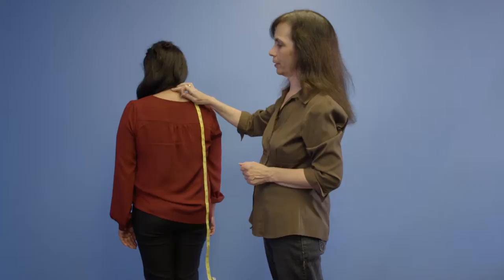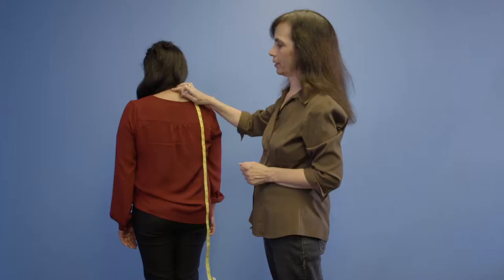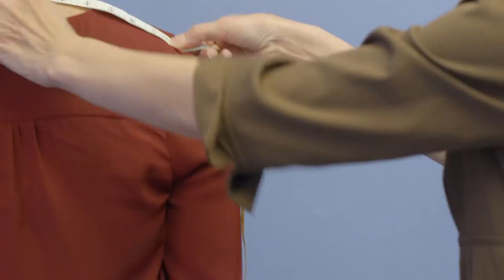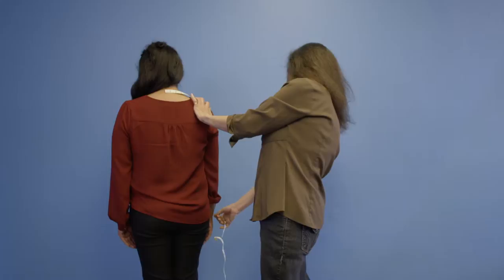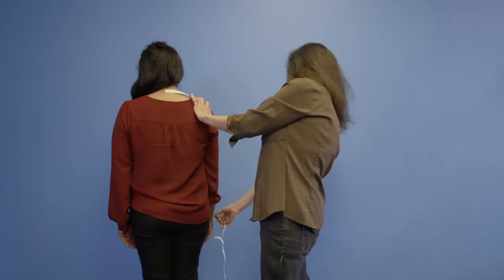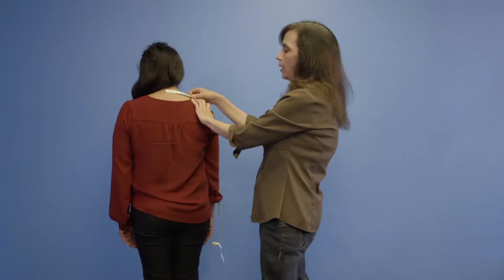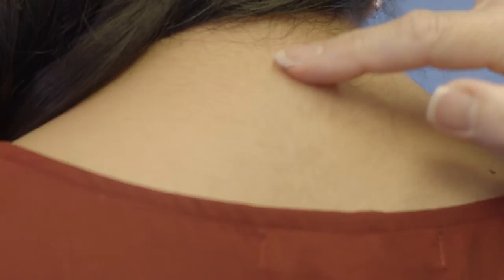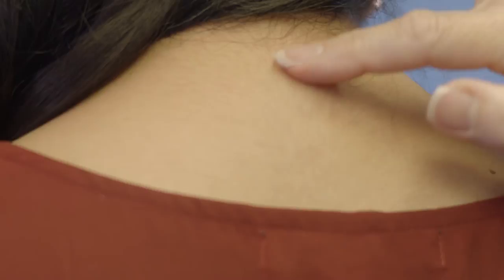Judges Robe Measuring Instructions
Measuring instructions for judges robe, including measurements for all judicial gowns, sleeve length, sizing, etc..